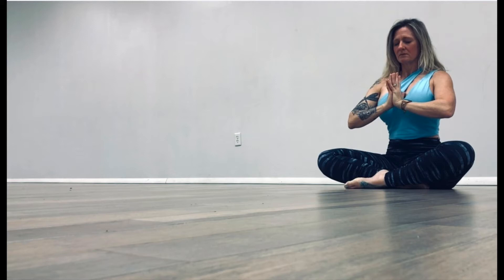Mindful Meditation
Unwind and focus on your present moment.